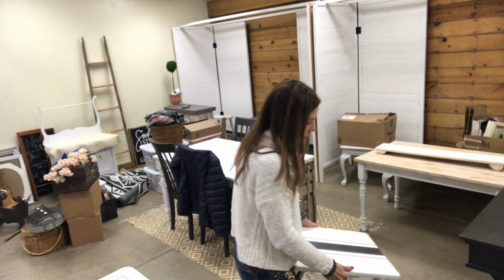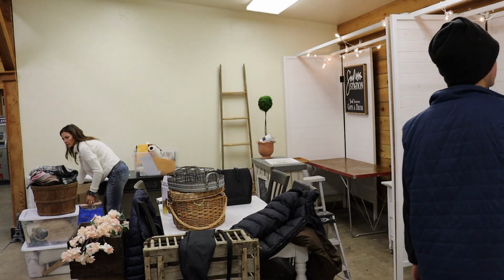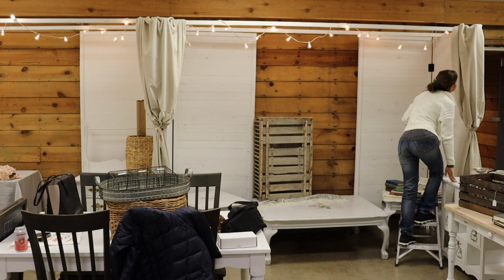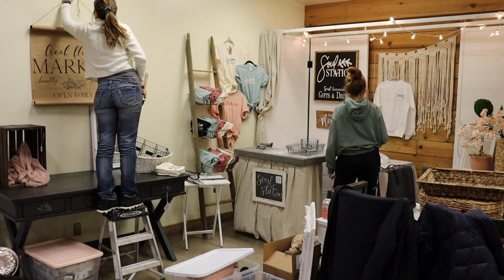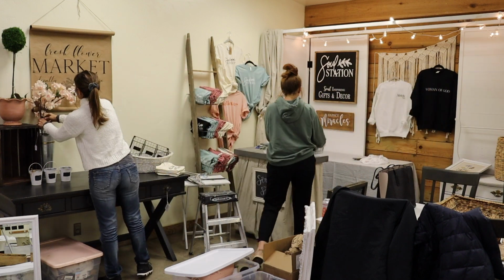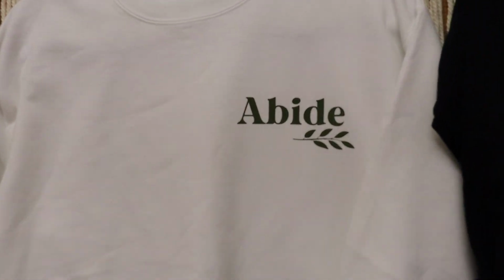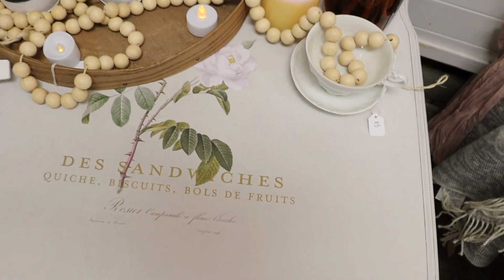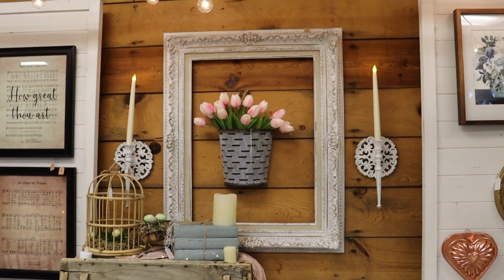How To Set Up A Booth At A Vintage Market!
Join us in this video as we set up our booth space at the Little Red Truck Vintage Market in Bozeman, Montana!